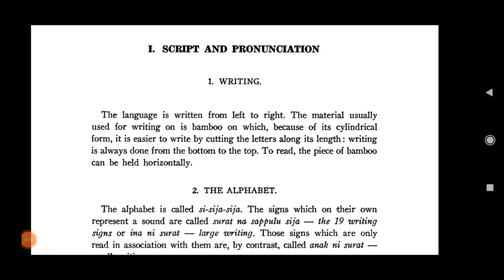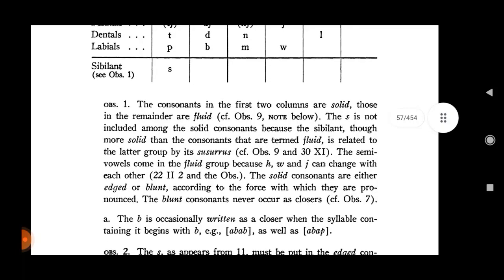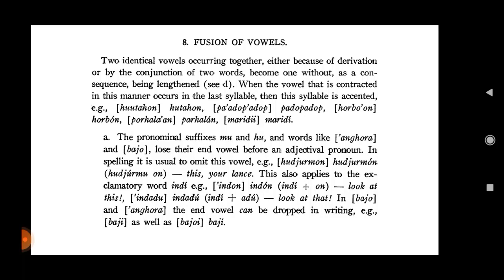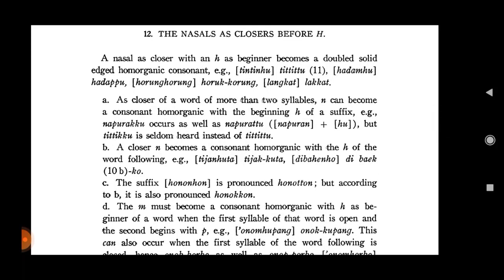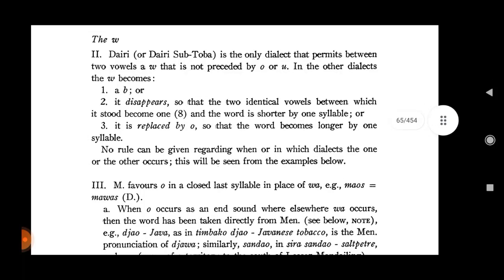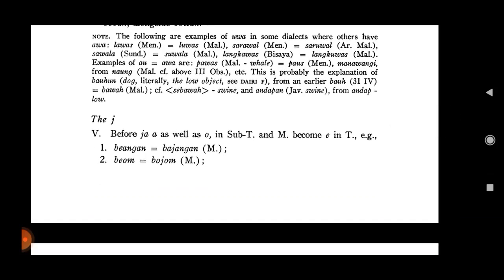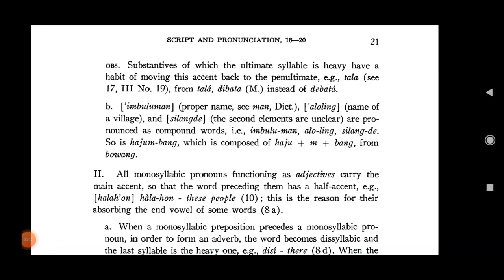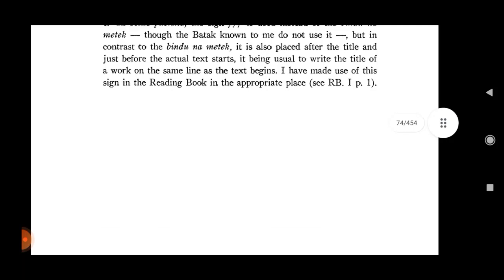van der Tuuk: A Grammar of Toba Batak (I: Script and Pronunciation)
Scott-Kemball, M.J. and van der Tuuk, H.N. 1971. A Grammar of Toba Batak. Dordrecht: Springer Dordrecht

Buku ini merupakan terjemahan dari
van der Tuuk, H.N. 1864. Tobasche Spraakunst Eerste Stuk. Amsterdam: Gedrukt Bij C.A. Spin & Zoon.
van der Tuuk, H.N. 1867. Tobasche Spraakunst Tweede Stuk. Amsterdam: Gedrukt Bij C.A. Spin & Zoon.

I: Script and Pronunciation